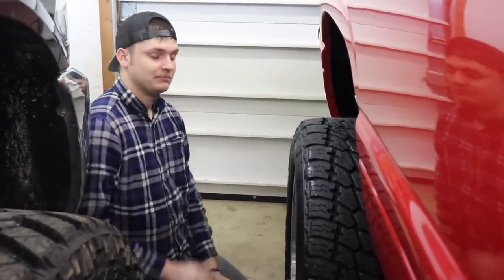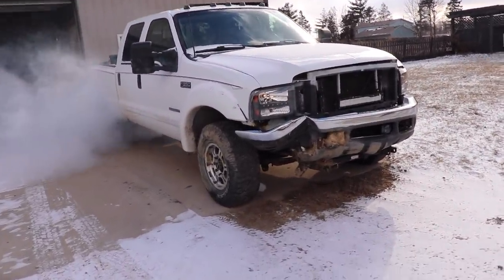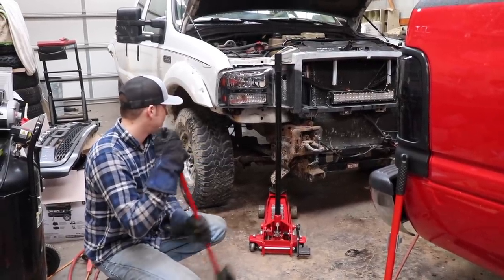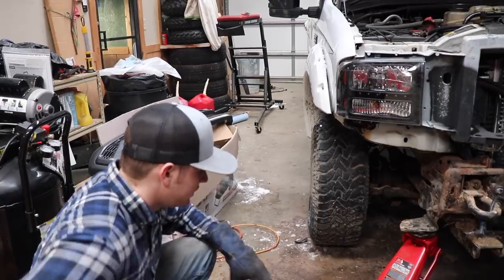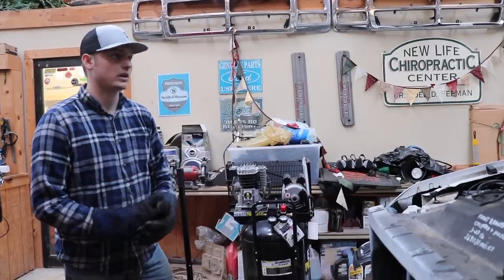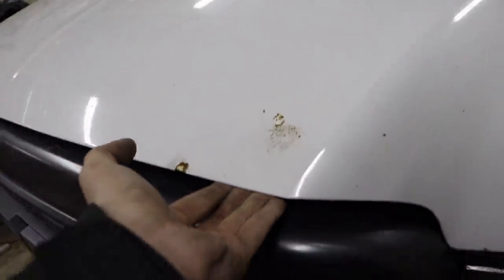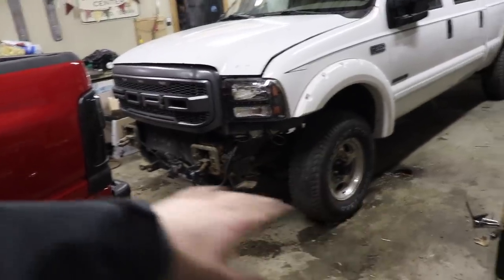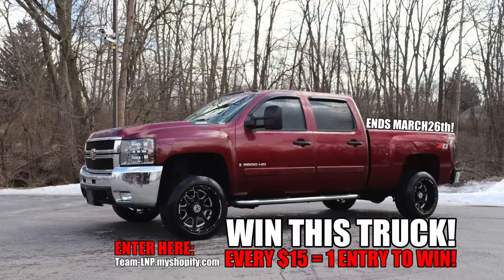THE 7.3 POWERSTORKE IS COMING BACK TOGETHER ALREADY!!!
Send stuff here:
U.S.A.
2008 Duramax Build List
Tail Lights
3rd Brake Light

2018 LongHorn Cummins Parts List
Tail Lights
22X14 Anthem Equalizers (website link above)
375/45r22 Nittos
6.5" Lift Kit
Exhaust Tip
Compound Turbo Kit:
Mega Twin Intake:
4" MBRP Exhaust
2.5" Leveling Kit:
Mictuning 7.5" Light Bars
Valve Springs:
Valve springs Compressor:
HeadStuds:
Pushrods:
Rocker Pedestals:
120HP Injectors:
Boost Elbow:

Grill Insert
50 HP Injector upgrade
Gauges Pillar
Pusher Intake Systems
**2013 Super-Duty KingRanch build list!**
5" DPF Back Exhaust